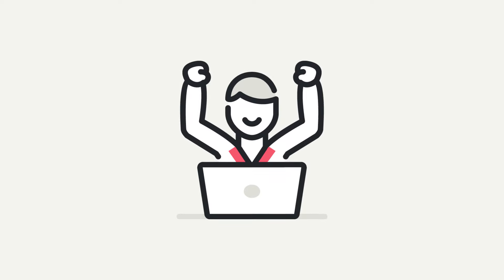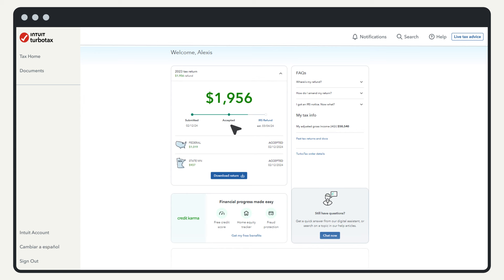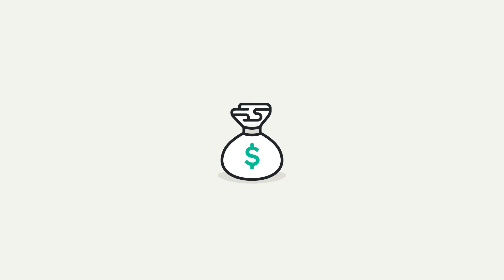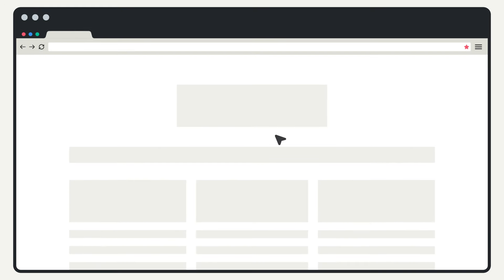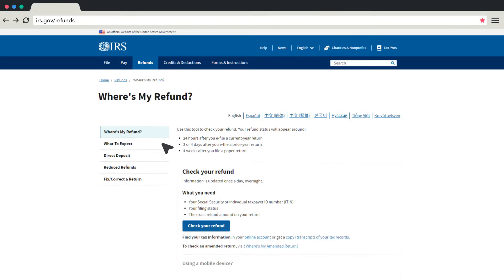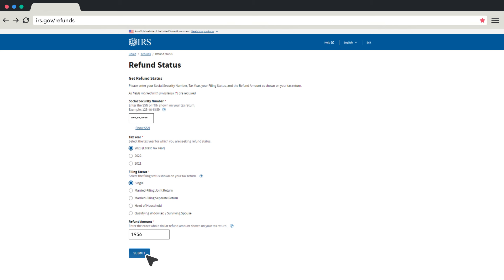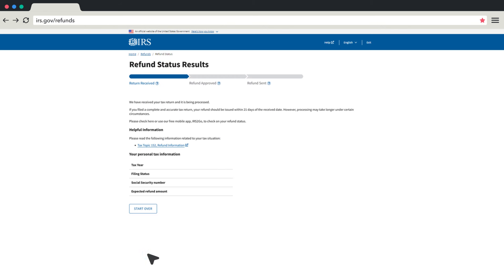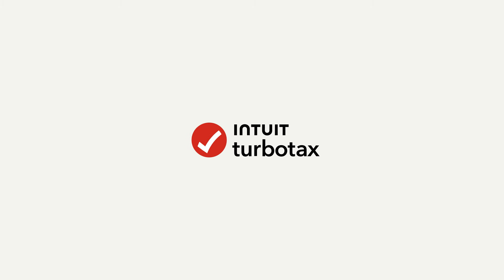What does "Accepted" mean? - TurboTax Support Video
NOTE: This video applies to tax year 2023.

You've filed your taxes with TurboTax and received a notice your return was accepted by the IRS. What does this mean?